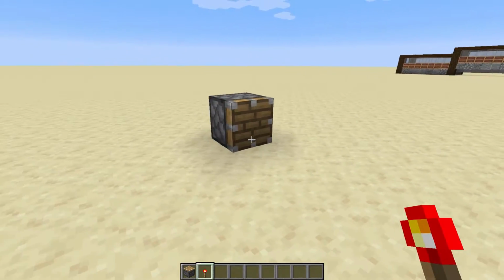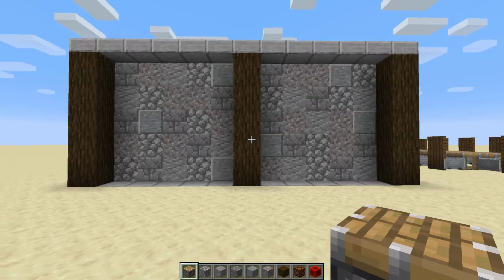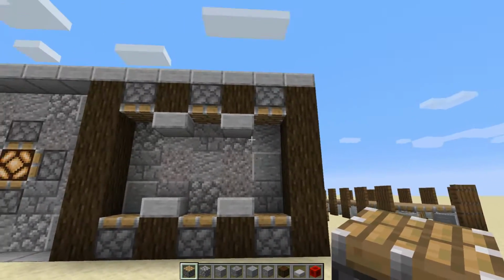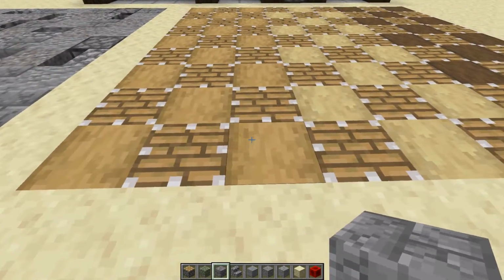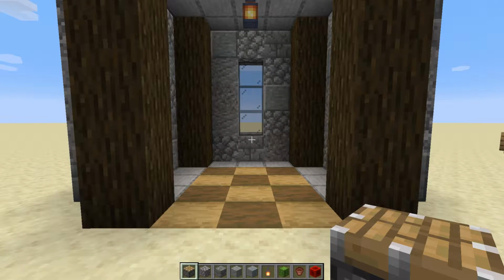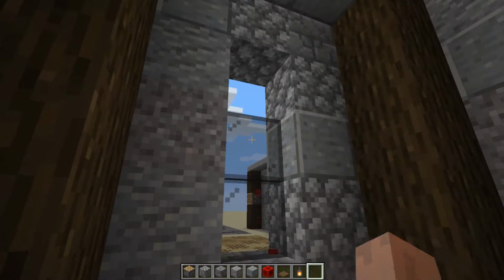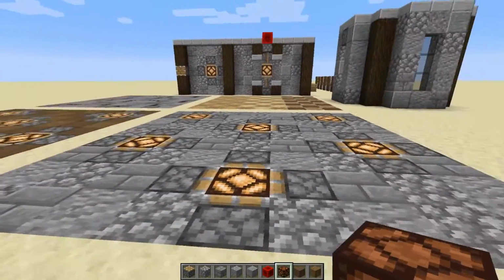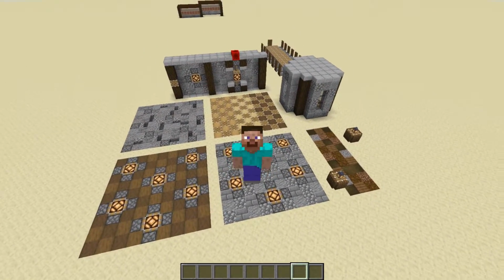Minecraft 1.14: Piston Design Applications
In today's video we will be taking a look at the design applications of pistons, a block that is more commonly used in redstone contraptions than aesthetic builds. Pistons are very flexible in their use due to having an on and off state, meaning that the look of the block can be changed through a redstone signal. This video will explore the potential uses of pistons in wall designs, floor designs and as a standalone block for several design purposes.